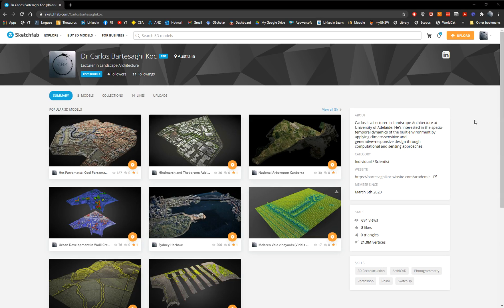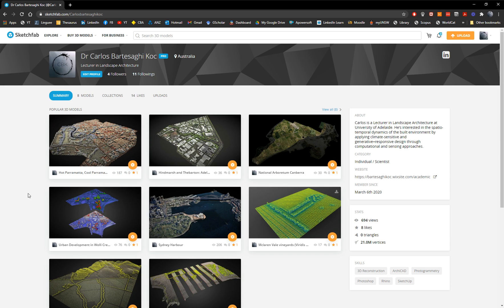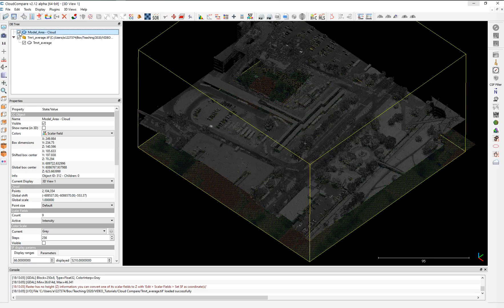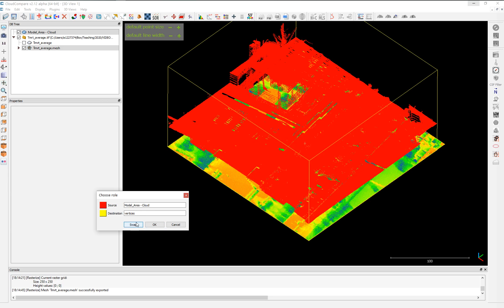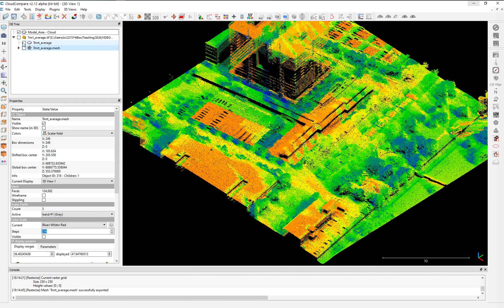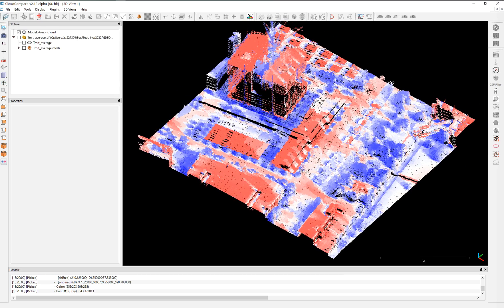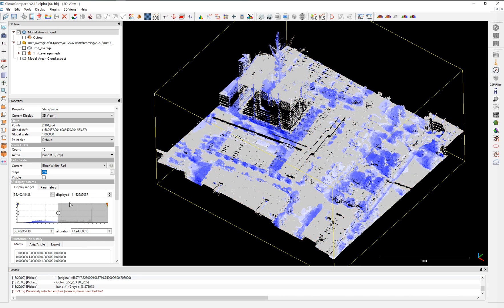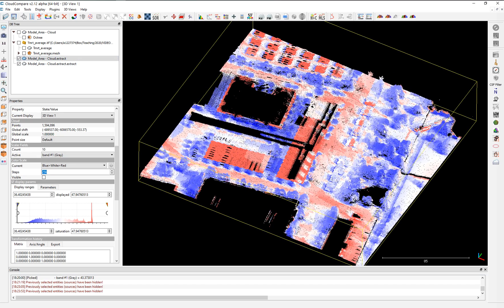Cloud Compare 7: Assigning GeoTIFF (raster) values to LiDAR point clouds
In this video I will show you how to assign raster values from a GeoTIFF image (.Tiff) to a set of LiDAR point clouds in Cloud Compare.

LiDAR data was obtained from ELVIS Geoscience Australia portal The GeoTIFF image representing diurnal average mean radiant temperatures - MRT (to evaluate outdoor thermal comfort) was simulated with the SOLWEIG tool (developed by Lindberg et al. (2016)) as part of the Urban Multi-scale Environmental Predictor (UMEP) plugin for QGIS.

To see an example of a model applying this technique visit my most recent sketchfab model 'Hot Parramatta, Cool Parramatta'

Also you may want to check anotehr tutorial on how to colour point clouds using RGB raster images

Note: Stay tunned as I will be posting more tutorials on how to use SOLWEIG tool in future!

References:
Lindberg, F., Onomura, S. and Grimmond, C.S.B (2016) Influence of ground surface characteristics on the mean radiant temperature in urban areas. International Journal of Biometeorology. 60(9), 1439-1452.